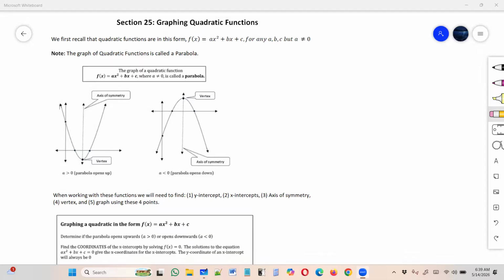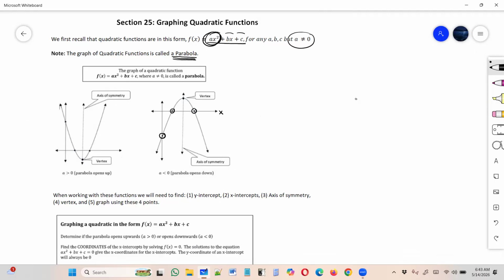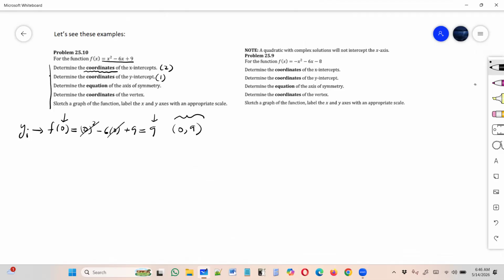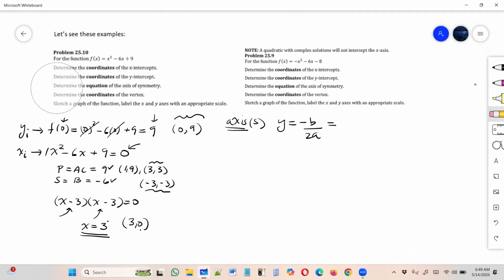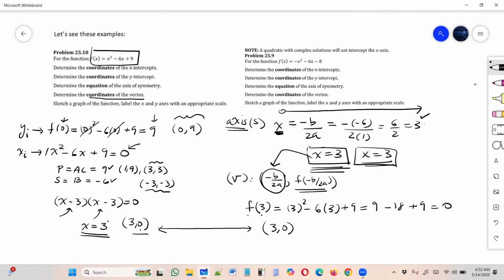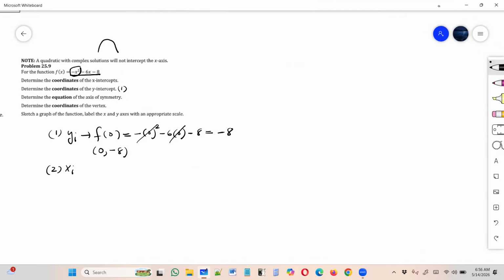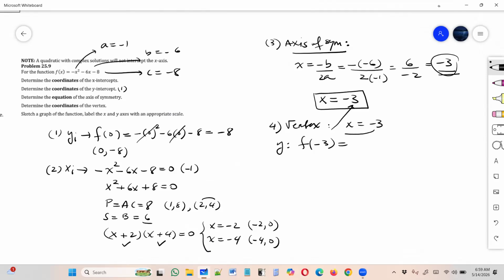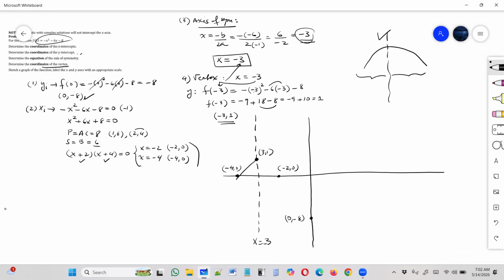MA 119 Section 25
Graphing Quadratic Functions (RM)